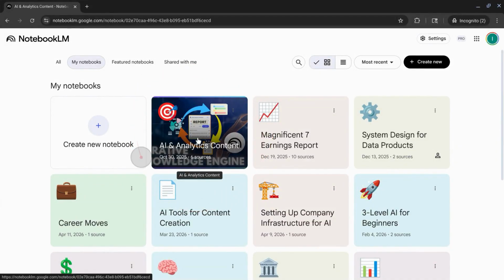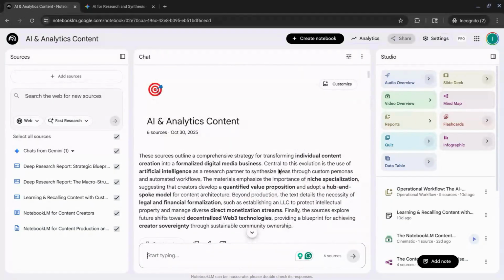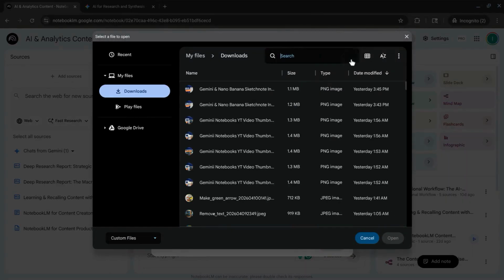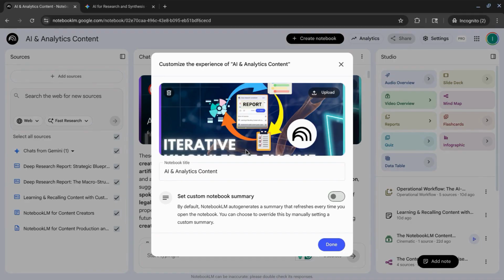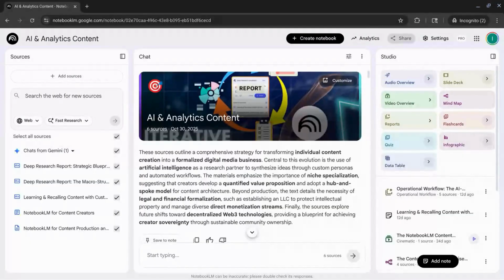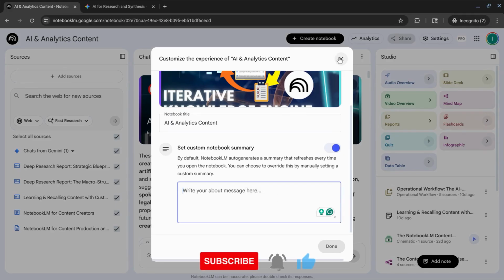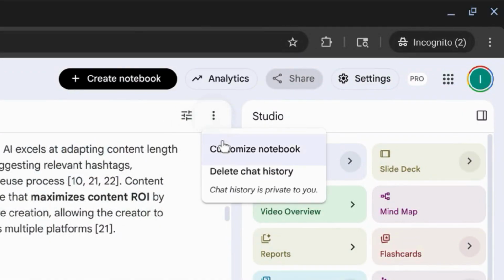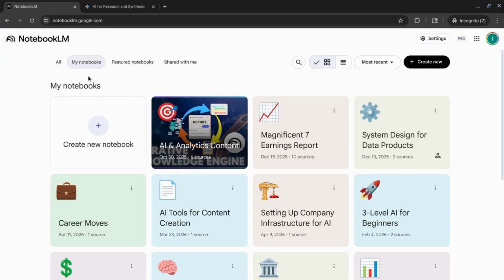Customize NotebookLM Banners & Notebook Summaries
In this NotebookLM tutorial, you will discover how a custom banner and personalized summary improve your notebook organization. You use these features to distinguish between multiple research streams or professional projects effectively. You rely on NotebookLM to ground AI responses in your specific source material. Customizing the visual elements, like banners and icons, allows you to identify your digital workspace immediately upon opening the application.

A specific summary helps you recall the core objectives of your uploaded documents. This ensures that you maintain focus when switching between different subject areas during your workday. You might use NotebookLM to manage a thesis project involving a large volume of academic papers. A unique banner provides a clear visual indicator that you are working within your primary research environment.

Business professionals can use custom banners to separate different client portfolios or marketing strategies. You save time by having a concise summary that outlines the specific goals for each distinct set of files. Writers often utilize these features to organize technical documentation or character bibles for long-form projects. You ensure that your assets remain categorized and easily accessible throughout the drafting process.

Efficiency increases when your NotebookLM workspace reflects your specific workflow needs and project requirements. You create a more structured approach to information management by tailoring these interface elements to your habits.

NotebookLM serves as a centralized location for your critical data, notes, and detailed analysis. You gain better control over your information architecture when you prioritize these specific customization options.

Utilizing these tools helps you avoid confusion during high-stakes tasks or tight project deadlines. You build a more professional and streamlined system with NotebookLM for handling complex information sets.

Managing a high volume of sources requires a system that supports rapid identification and retrieval of data. Using custom banners and summaries, you benefit from a workspace that is visually and textually aligned with your specific research objectives and output goals.